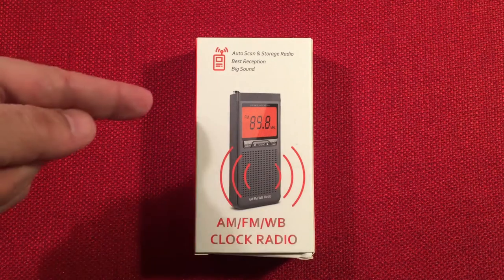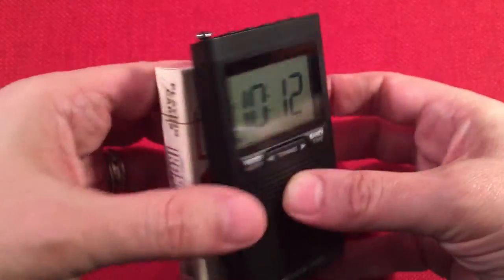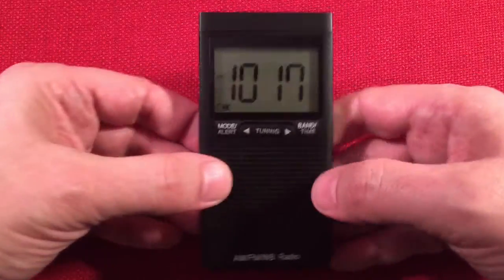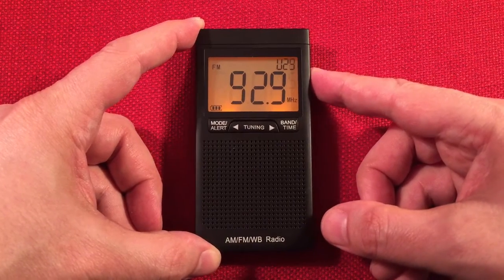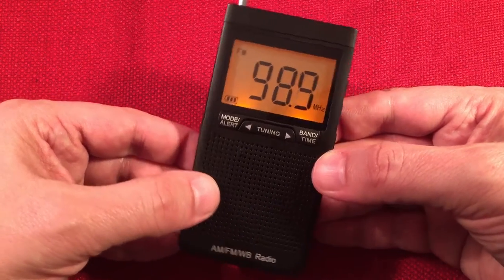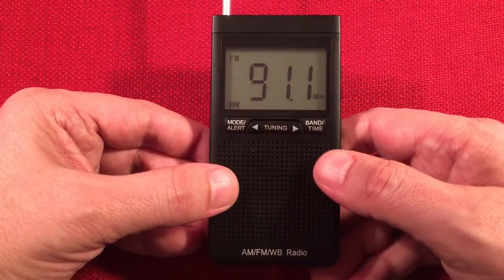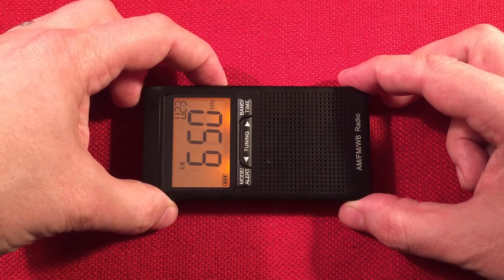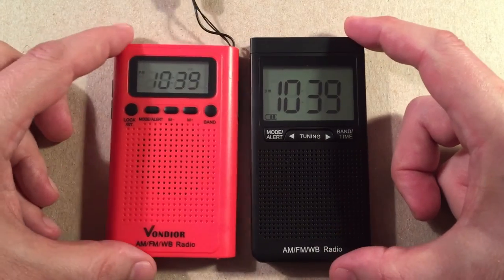Greadio HD 838WB AM FM Weather Alert Radio Review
The Gredio HD 808WB AM FM Weather Alert portable radio comes into a competitive market, does it have enough options to stand out above the rest?

▶ The Vondior 300WB at Amazon
▶ The Greadio HD 838WB at Amazon

Features I like about this radio:
Large Display.
Great NOAA Reception.
NOAA Weather Alert Mode.
Clock.
Alarm.
NIce Amber Lighting.
Decent FM Reception.
Presets.
FM Stereo.

Features that could be added or improved on:
Better AM circuit.
Better Speaker.
Incremental Tuning.  Why this radio doesn't have it is a mystery.

Overall, this radio does not get a recommended buy from me, use the links above for the Vondior 300WB and check it out.  That would be my first choice.

Arnold Alt
Peter Atkinson
floredon
Gary B
Don B
Paul B
Rita B
Eric C
Chuck E
Loretta J
Mac R
Raymond V